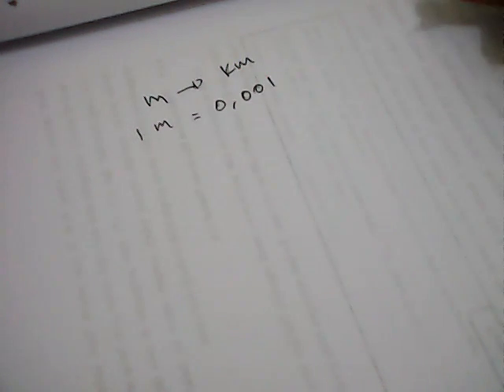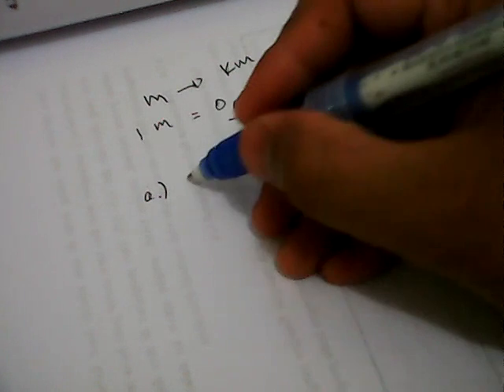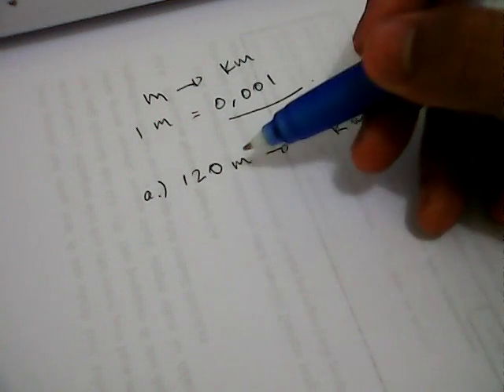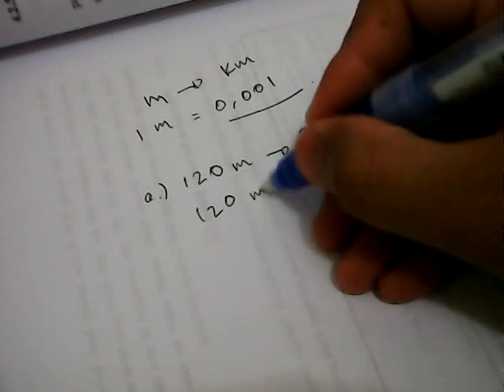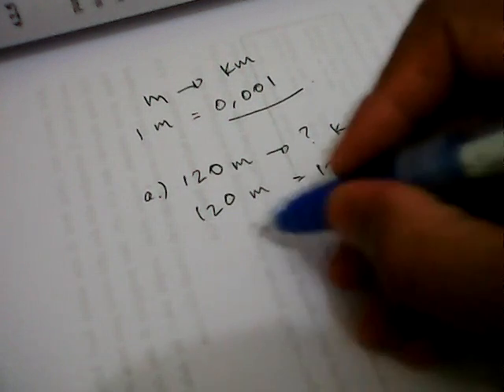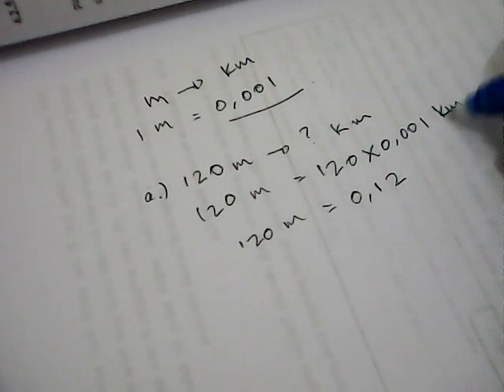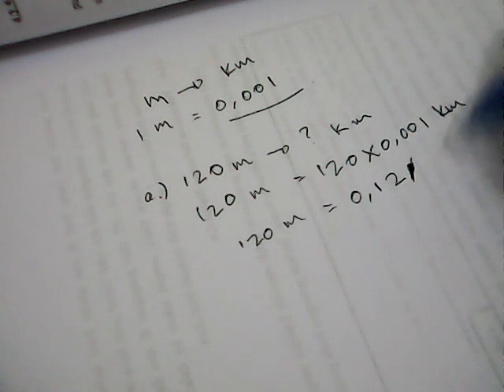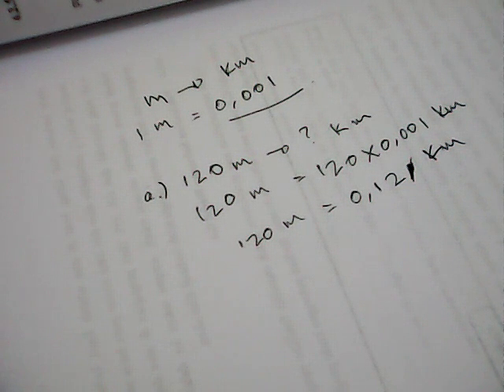✅ Convert m to km (meter to kilometer) with Example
How to convert m to km ?
this tutorial will show you how converting meter to kilometer with example. easy conversion.

Traffic source detail
how to convert meters to kilometers
km to m
meters to kilometers
km
how many meters in a kilometer
m to km
kilometers to meters
kilometer
convert m to km
how to convert km to m
1 kilometer me kitne meter hote hai
converting meters to kilometers
meter to kilometer
how to convert meter to kilometer
convert meters to kilometers
how to convert m/s to km/h
km.
convert km to m
kilometers
how to convert kilometers to meters
meter to kilometer conversion
how to convert m into km
converting m to km
1m to kilometer
km,
how many meters are in a kilometer
jjhhh games
m km
2000m is equal to _km
centimeters to meters
convert kilometers to meters
convert meter to kilometer
how to convert meters to km
k m
m to km conversion
1 km me kitne meter hote hai in hindi
100 meter in km.
conversion meter to kilometer
convert to km
converting km to m
converting m/s to km/h
how is convert to metres in km
how to change km into metres
how to m
kilometer to meter
m to
meters cubed to km cubed
metre centimetre ko kaise badalte hain
metre to km conversion
mm to km
,km
03 km =. m
1 kilometer how many meter
1 km how many meters
1 km me kitne meter hote hai
1 meter me kitne inch
18 m in km
1km into centimeter
cara mula baru meter km kereta malaysia
centimeter kilometer and meter
centimeter meter kilometer
change km
cm to m
conversion
conversion from metre to km
conversions from meter to kilometer
convert
convert m/s to km/h
convert metre to km and m in hindi
converting
converting from m/s to km/h
examples of cm km m mm
find metre square to kilometre
hot to convert kilometer to meter
how many meter in a kilometer
how to change km/h to m/s
how to change m to km
how to conver meter to kilometer
how to convert cm to m
how to convert from m/s to km/h
how to convert kilometre , metere, centimetre and millimetres
how to convert kilometre into metre
how to convert km into m
how to convert m into mm
how to convert m/s into km/h
how to convert m/s into km/hr
how to convert metre into centimetre
how to convert metre to kilometre
how to convert metres to kilometres
how to convert mm to km
how to converts meters to kilometer
how to convet merer to kilometer
kilometer to meter me badalna
kilometers and kilometers
kilometre kaise pata kare
km how much m
km km m
km to meter converter
m
m a km
m/s to km/h
meter
meter kilometer
meters
metre centimetre and kilometre
miter
miter convert into kilometer in hindi
rpm rpm metre 12 metre or kilometre metre splendor plus
tyler dewit meters to kilometers
what is the conversion for km and m
التحويل من متر الى كيلو متر
تحويل من km ال m NEW VIDEO#